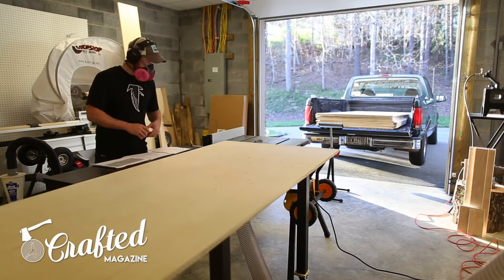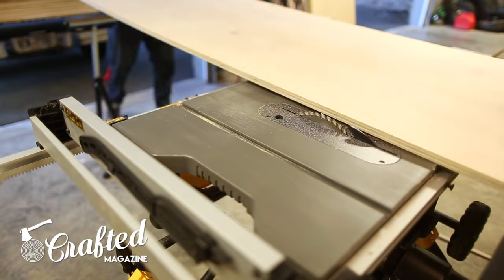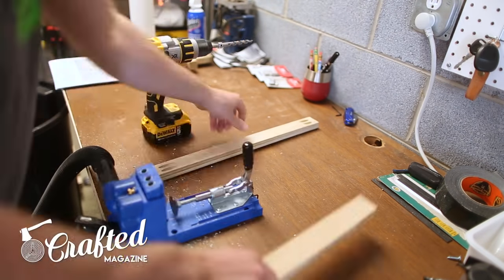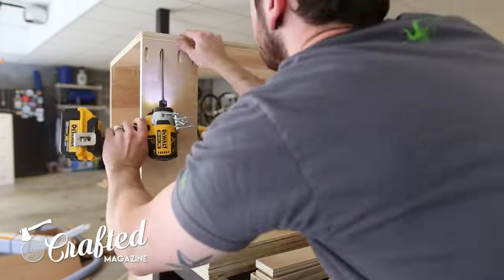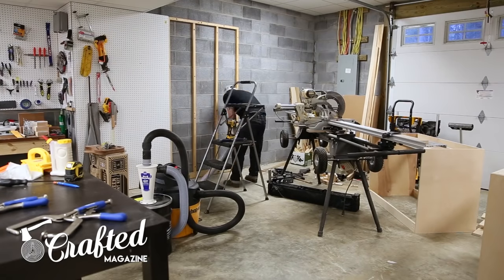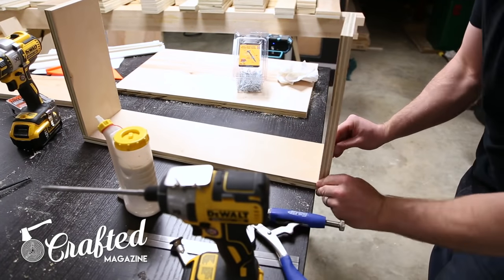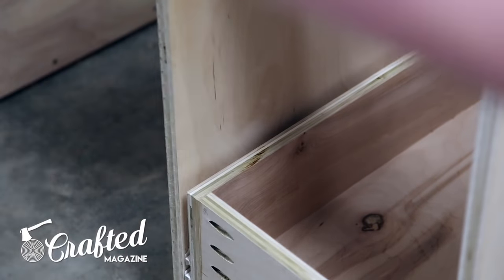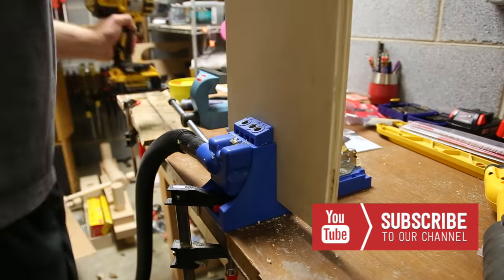Building the Jay Bates Miter Saw Station Part 1 | Crafted Workshop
BUILD ARTICLE WITH LINKS TO TOOLS USED In this two part video series, I tackle building the Jay Bates Miter Saw Station. Jay Bates is a fellow woodworking YouTuber with just a few more subscribers than us ) ! His plans for this project are awesome and I highly recommend you purchase a set for yourself if you're interested in this build.

Tools used in this build:

DEWALT DWE7491RS 10-Inch Jobsite Table Saw
DEWALT DWS780 12-Inch Double Bevel Sliding Compound Miter Saw
DEWALT DCS391B 20-Volt MAX Li-Ion Circular Saw
DEWALT DCK290L2 20-Volt MAX Li-Ion 3.0 Ah Hammer Drill and Impact Driver Combo Kit
Micro Jig GR-100 GRR-Ripper
Oneida Air Steel Dust Deputy Deluxe Kit
Kreg Jig K4 Pocket Hole System
Kreg KHC-RAC Right Angle Clamp
FastCap Glu-Bot Glue Bottle

Also, a special shout out to Purebond, Blum, and Fastcap for supplying some of the components used in this build! Please support these awesome companies with your business.

Copyright Crafted Workshop 2016